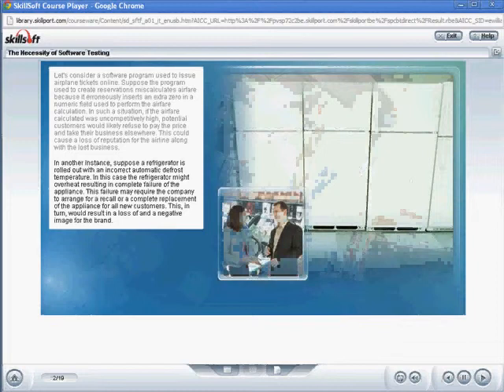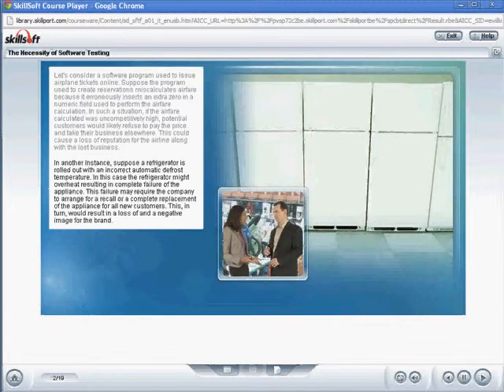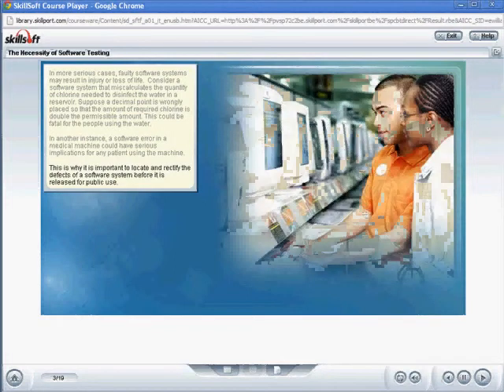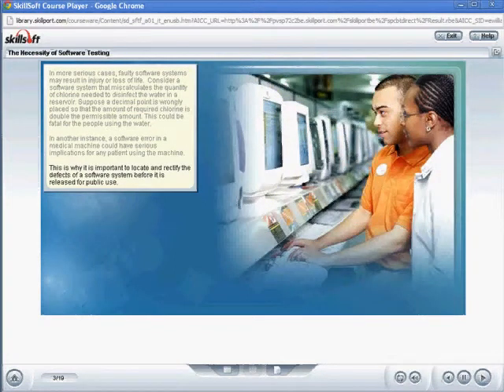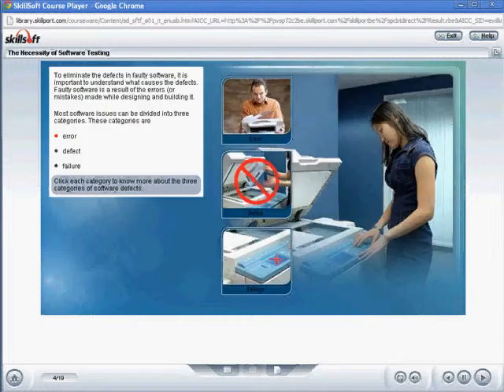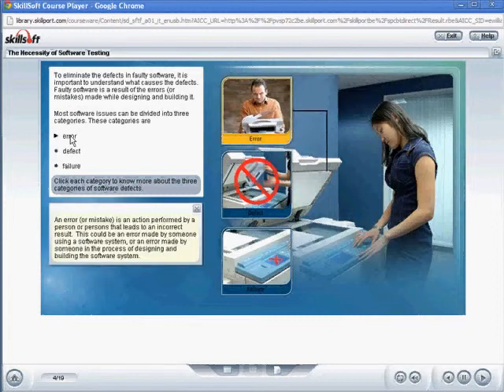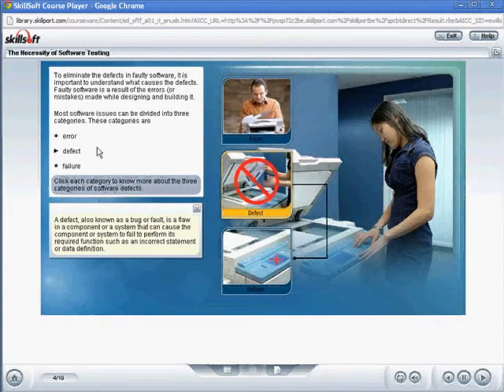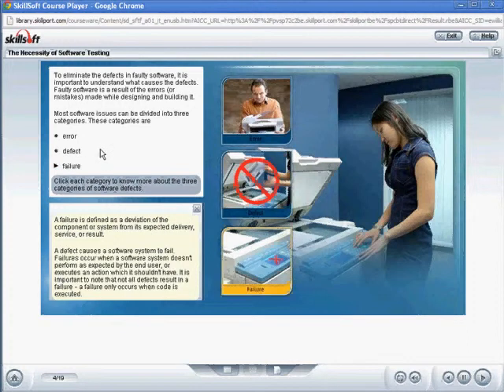ISEBFCST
Course Demo Video